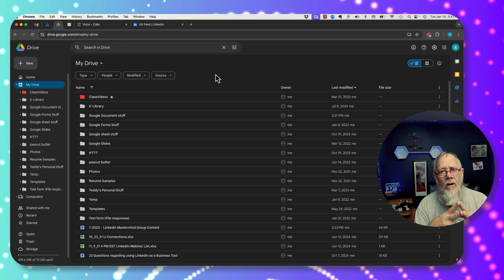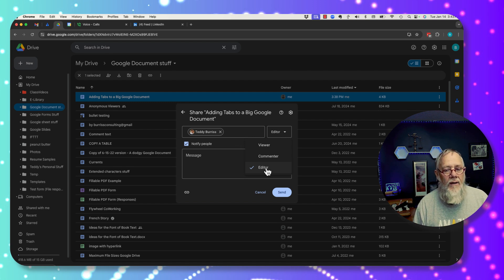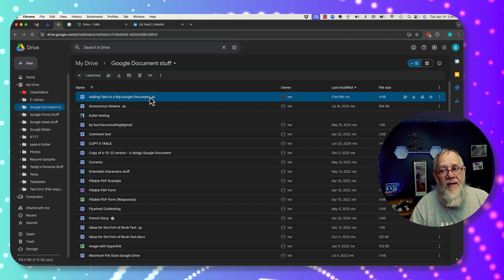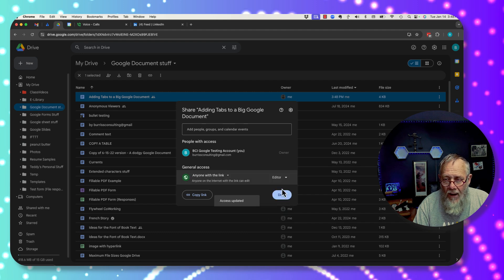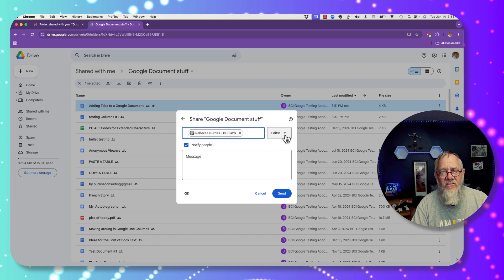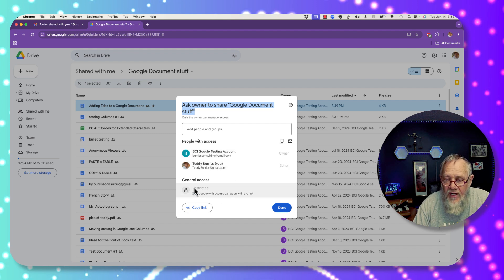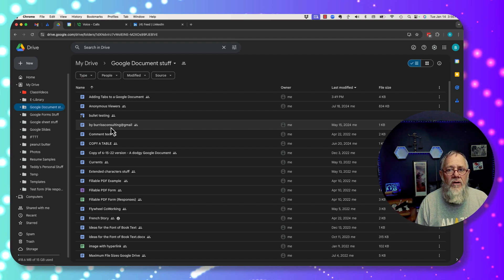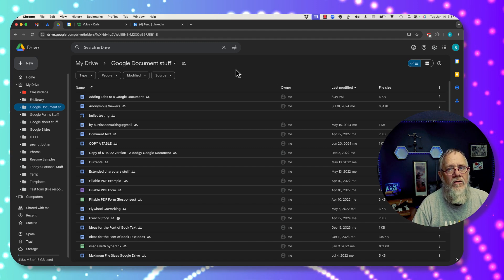Google Drive Sharing Permissions (Google Workspace and Gmail) 2025 Update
I demonstrate and explain the Google Sharing Permissions options.
They can be complex when sharing files and folders from your Google Drive.